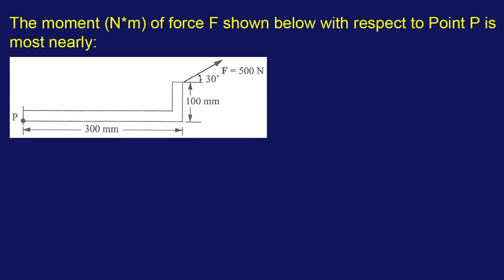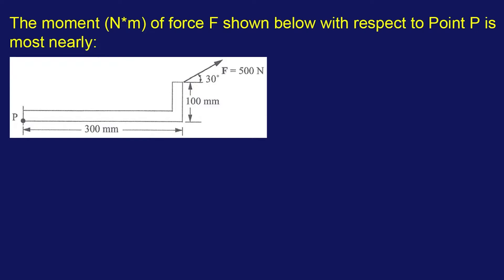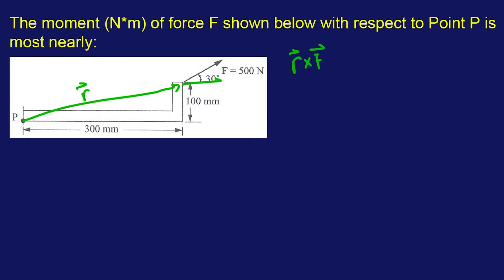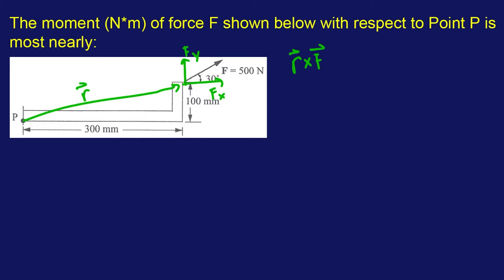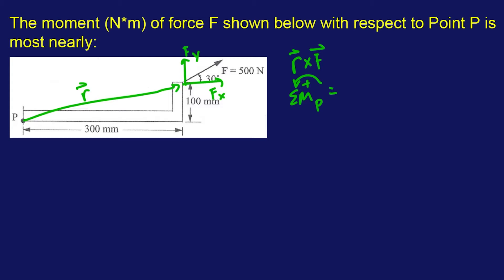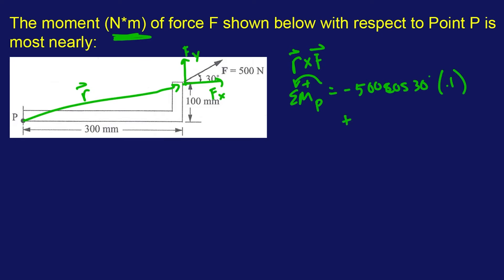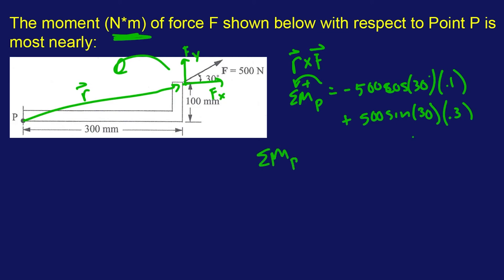FE Mechanical Exam Practice Problem #26: "The moment (N*m) of force F shown below to point P..."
moment problem